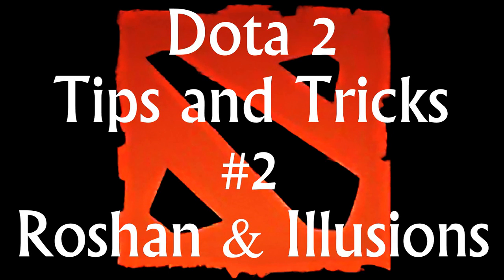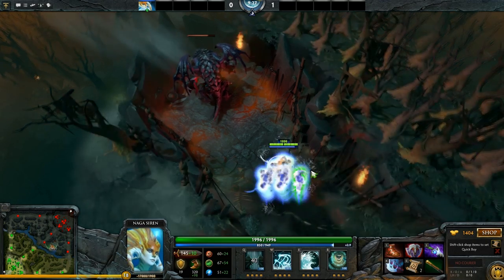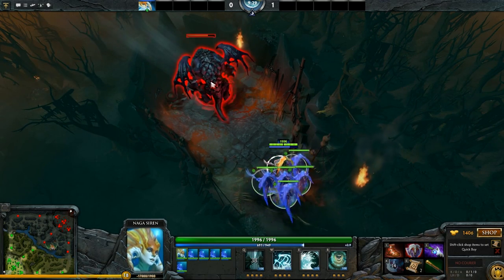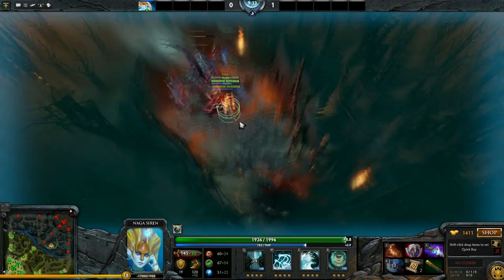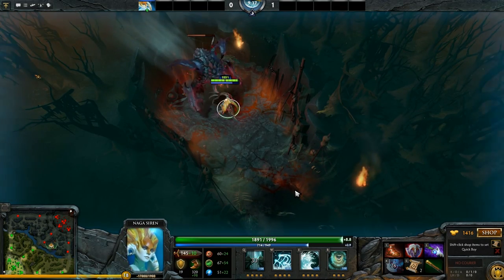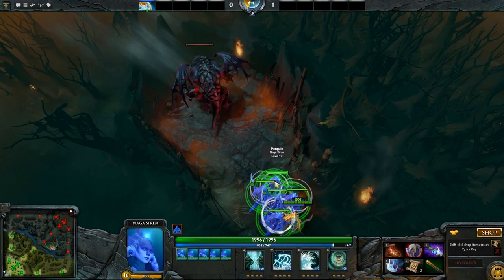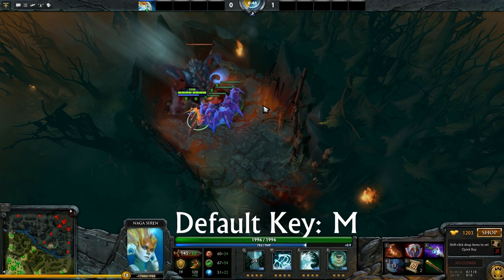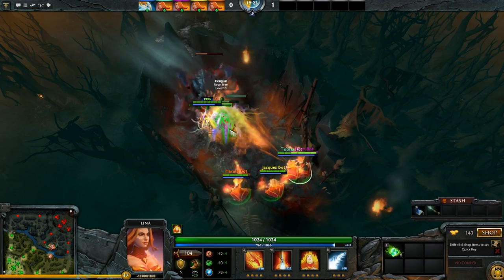Dota 2: Tips and Tricks #2 - Roshan and Illusions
Learn how to keep your illusions alive while fighting Roshan!